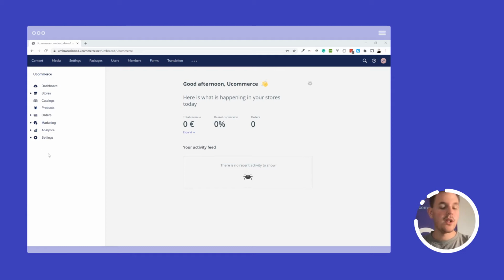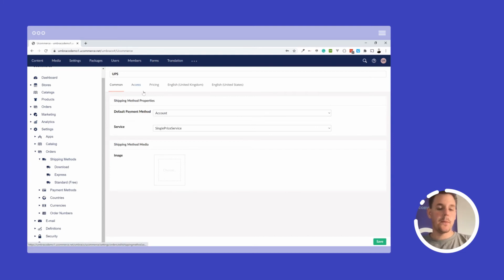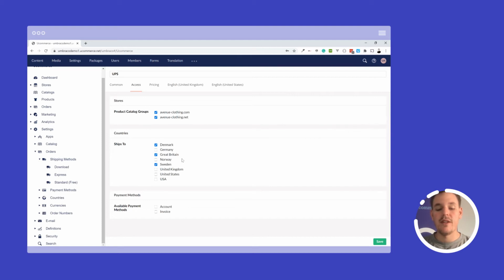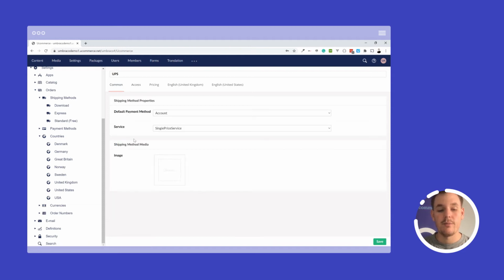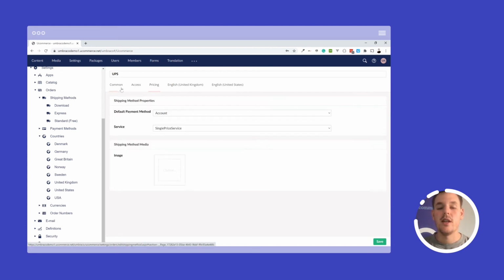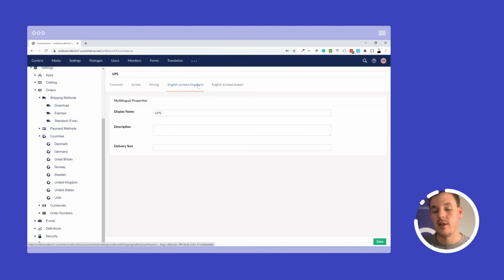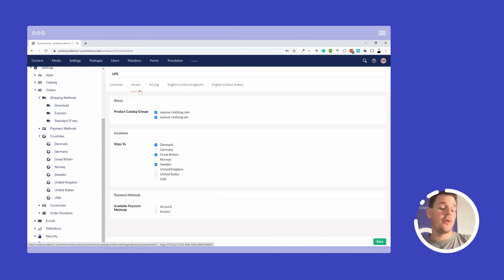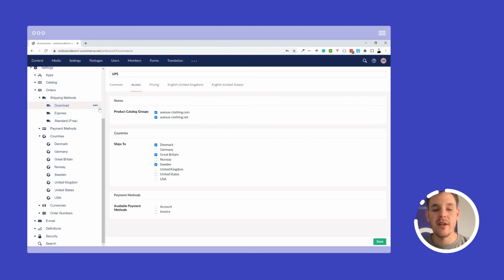Ucommerce Masterclass: Shipping Methods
Morten Skjoldager, our Customer Success Manager, takes you through the Shipping Methods in Ucommerce.